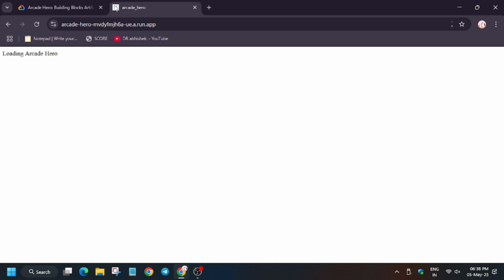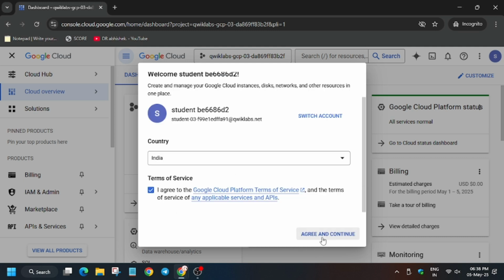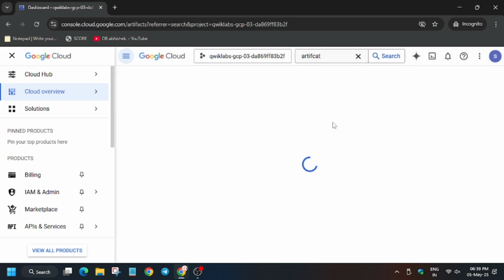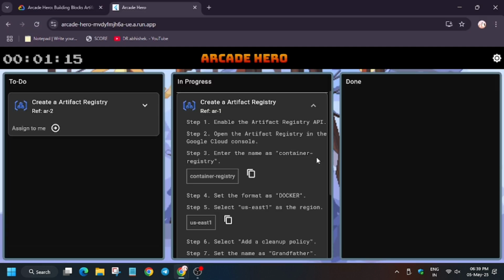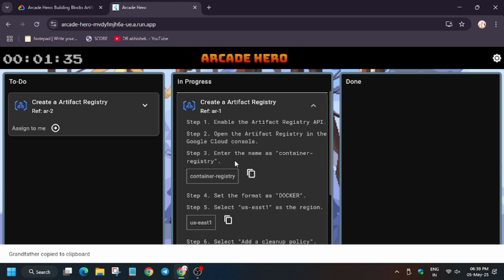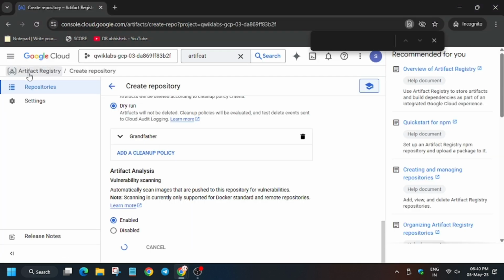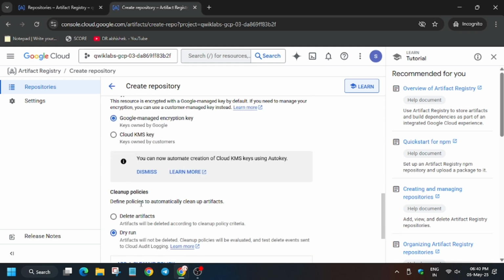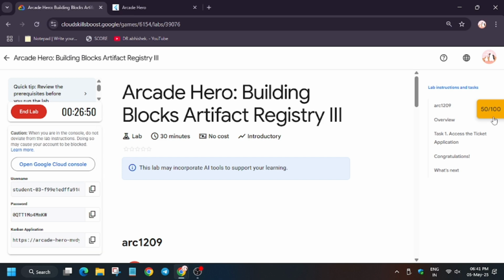Arcade Hero: Building Blocks Artifact Registry III arc1209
🔗 Join the Journey:
📚 Learning Resources

🎮 Google Cloud Arcade May Games

🔍 Common Queries
qwiklabs
arcade facilitator